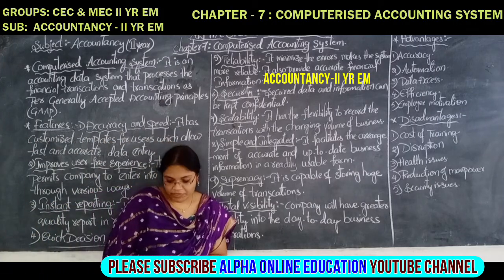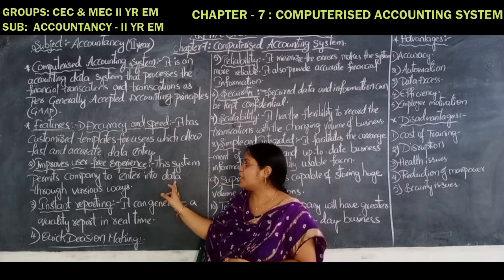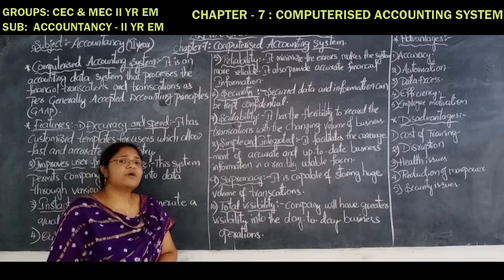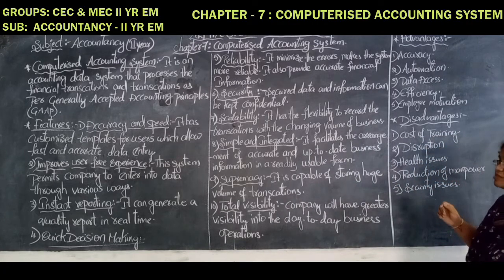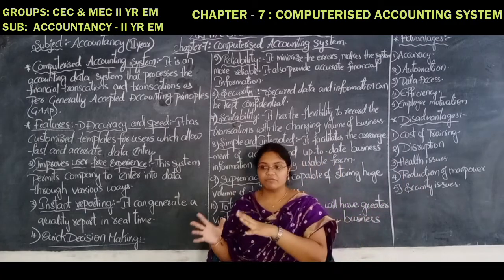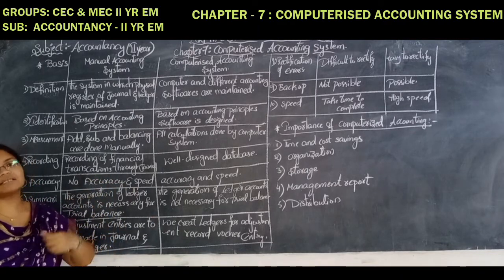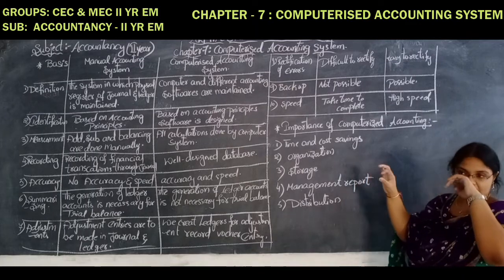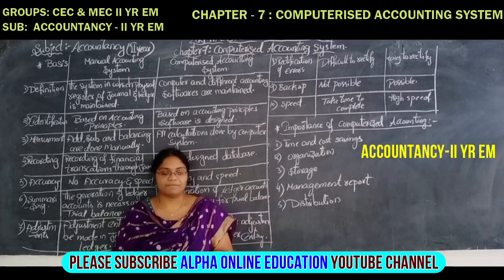INTER-II YR : ACCOUNTANCY-II YR EM: CHAPTER-7: COMPUTERISED ACCOUNTING SYSTEM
INTER-II YR :  ACCOUNTANCY-II YR EM:
CHAPTER-7:  COMPUTERISED ACCOUNTING SYSTEM
A2ESCAS159